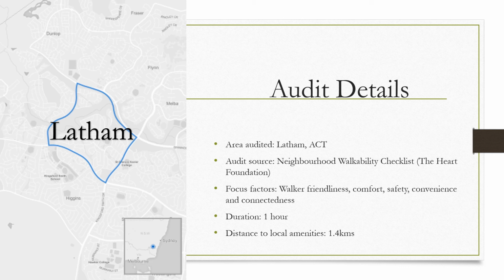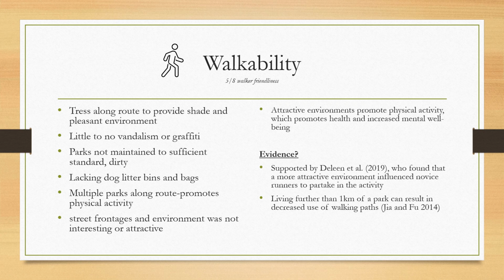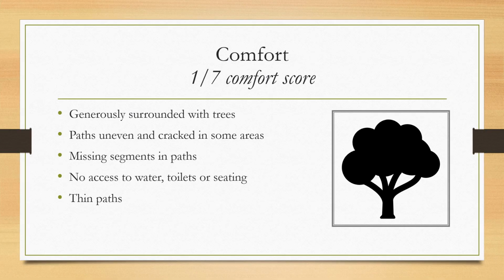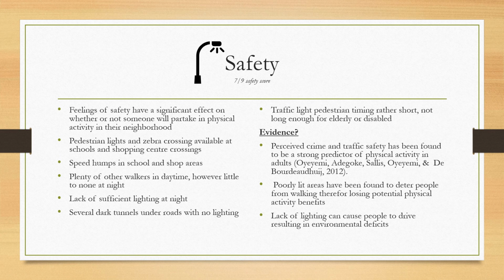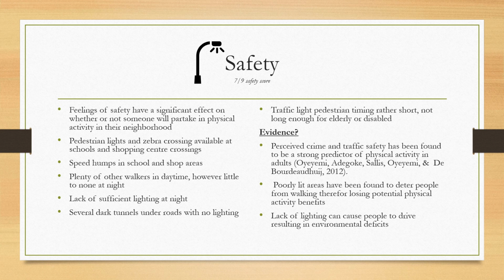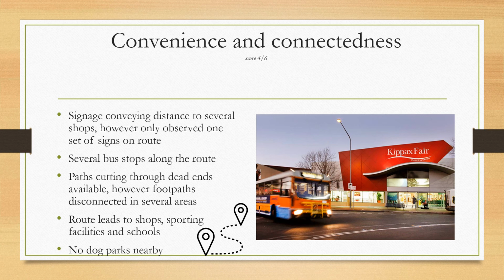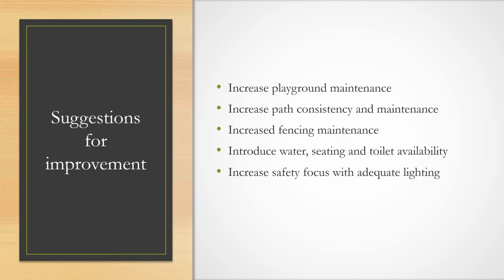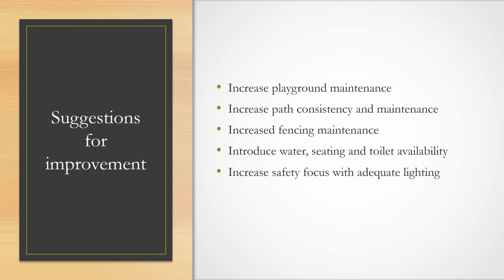audit of place- Latham ACT walkability audit